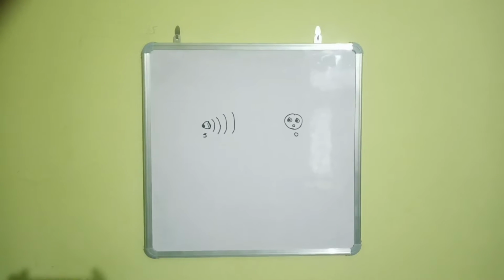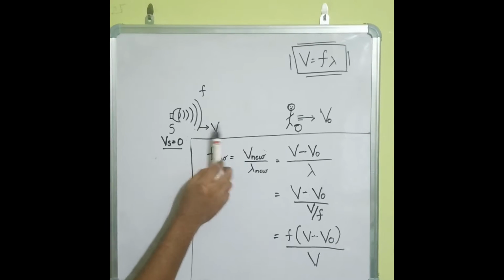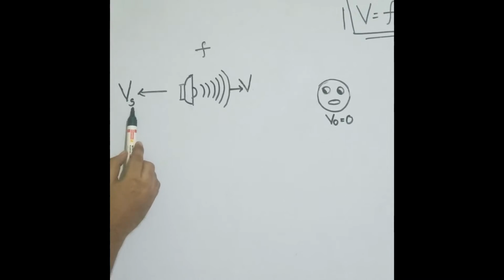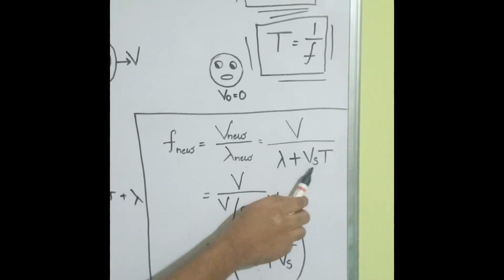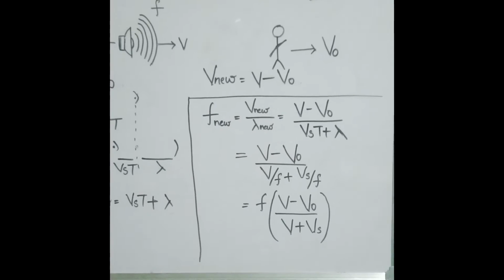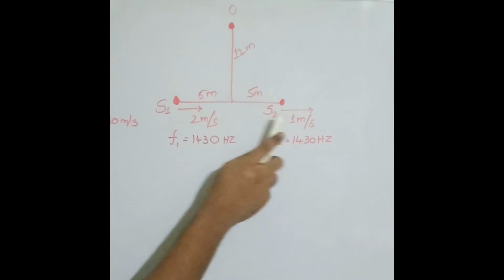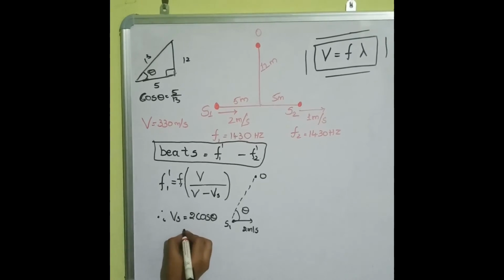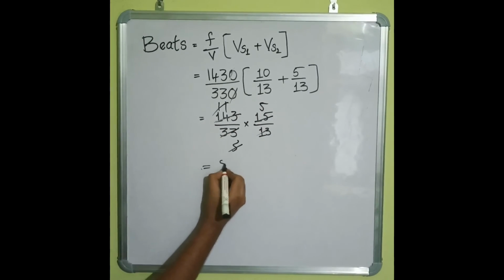Doppler Effect ll Waves || JEE Physics llNEET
In this video,we explained the concepts of Doppler Effect and solved a JEE Advanced Problem to make you understand the approach of a problem.
You can ask for any topic that you are having problem with and we will try to explain it to you in a friendly manner.